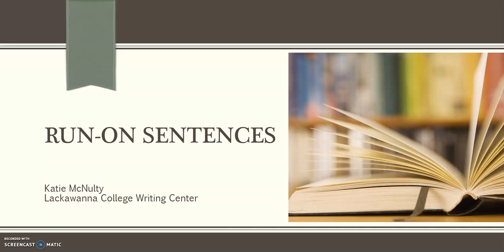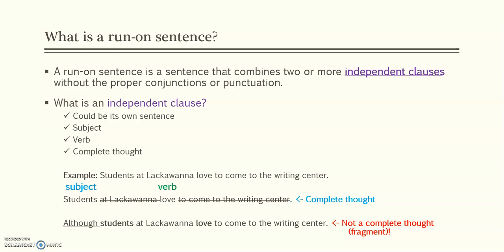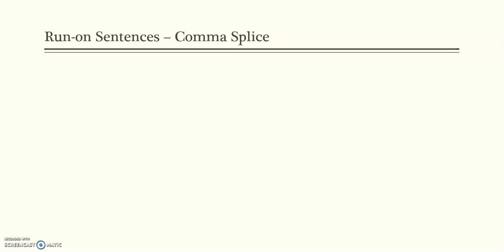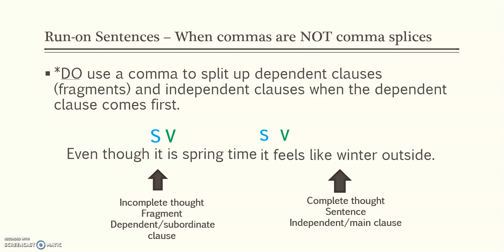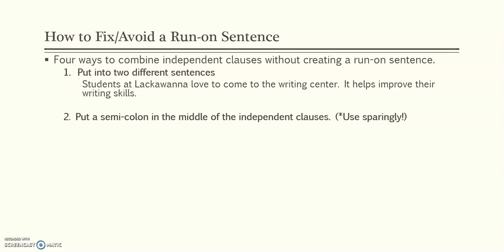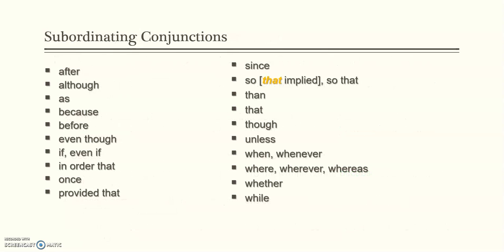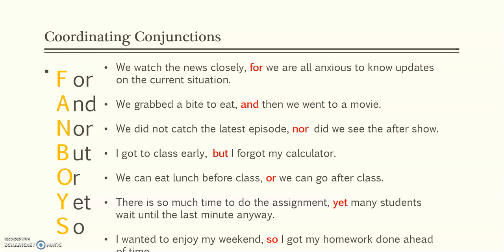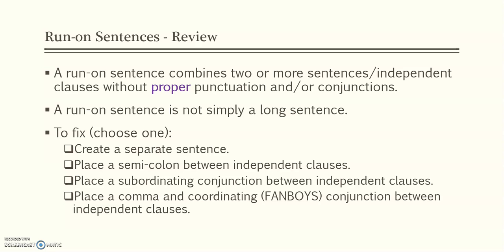Run-on Sentences: Comprehensive Overview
This video provides a comprehensive overview of how to identify, avoid, and correct two types of run-on sentences. Additional shorter videos on run-on sentences are also available on the channel.